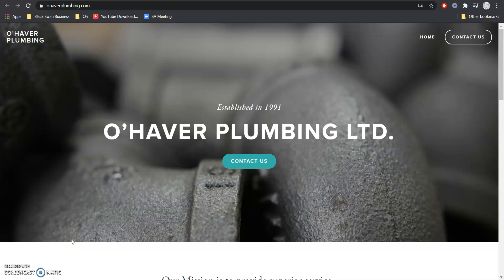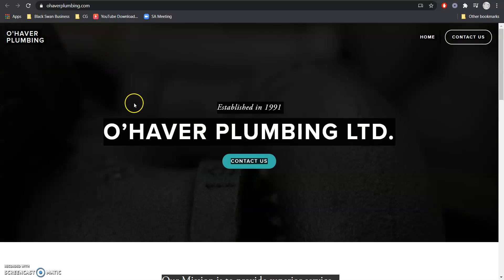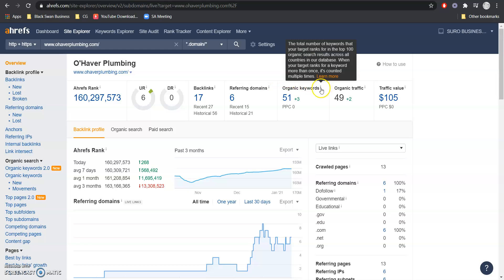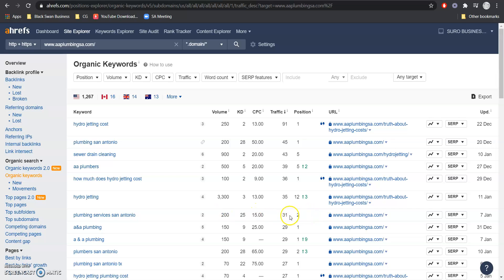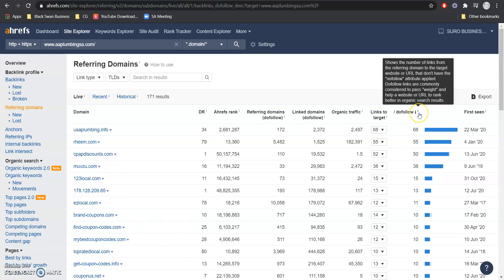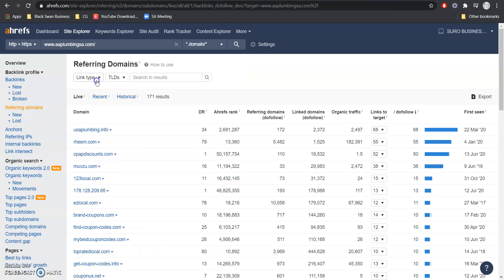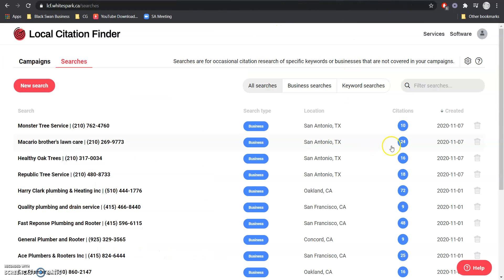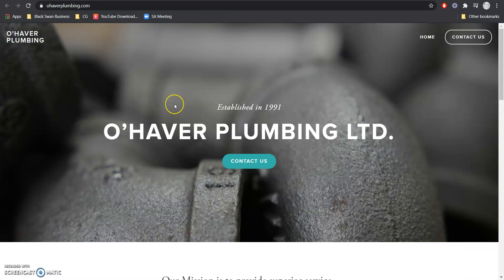O'Haver Plumbing Site Audit